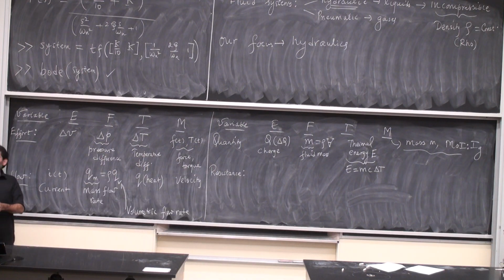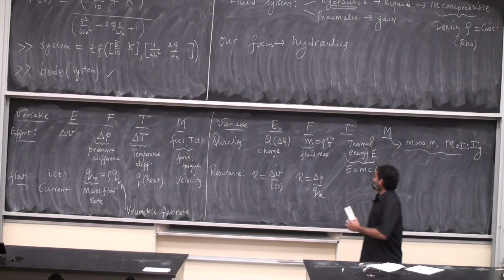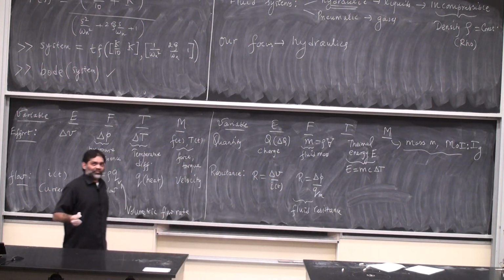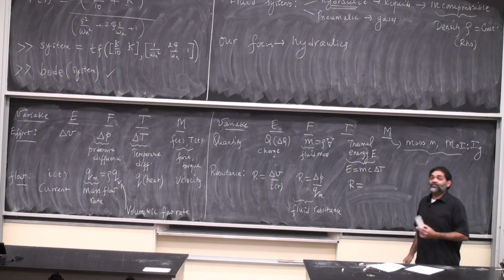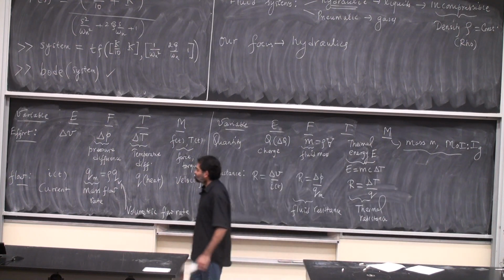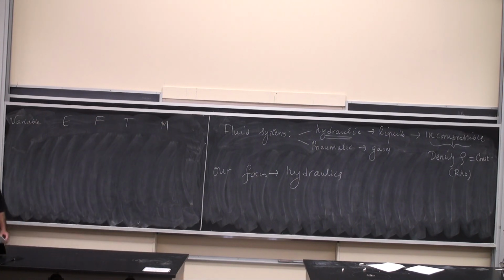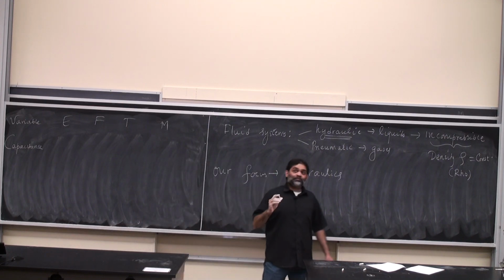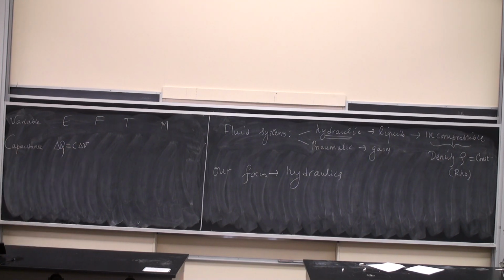ME 3260 Lecture 40 (12/02/22), Part 2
Bode magnitude plots, introduction to fluid systems (analogies)